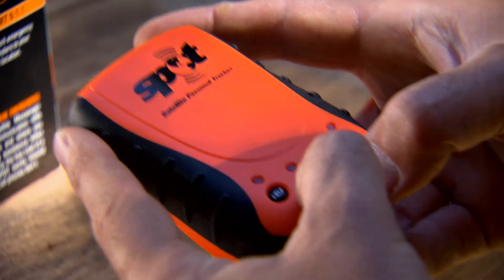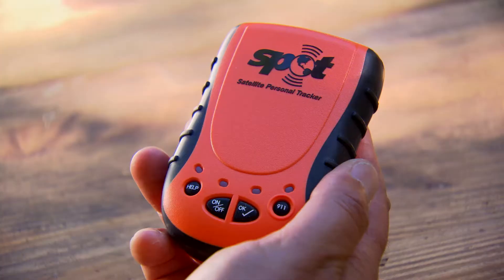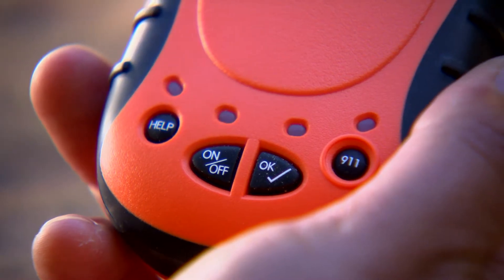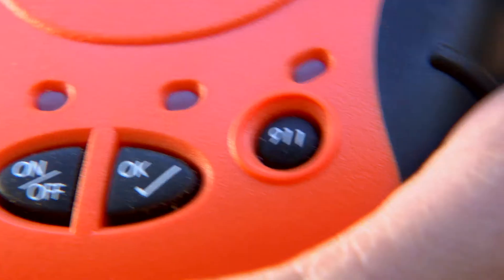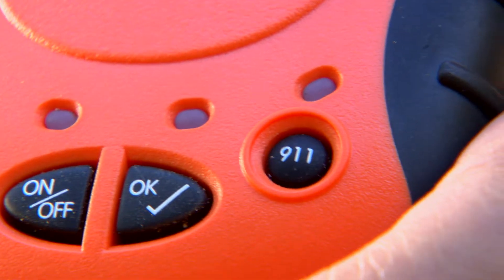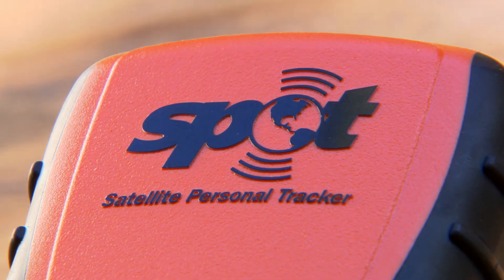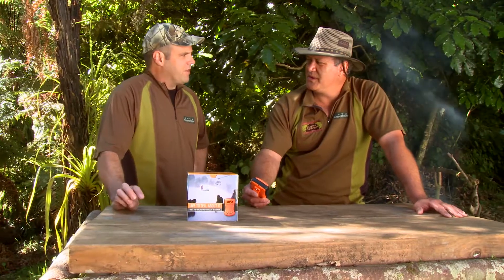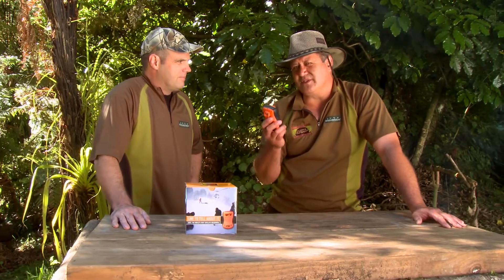Hunting Aotearoa Tip - Satellite Personal Tracker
Howard Morrison Jnr is joined by Adam Rowbotham, a New Zealand Hunting & Fishing Expert, who talks about the SPOT tracking device that uses satellites to determine a location from almost anywhere in the world.